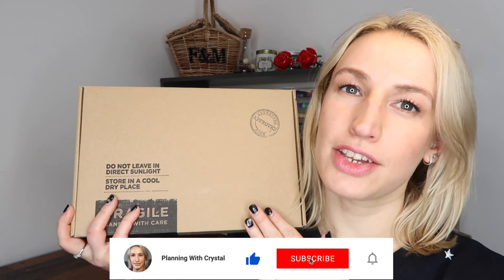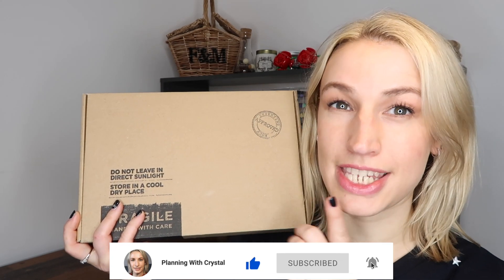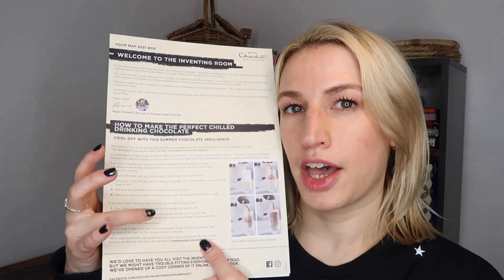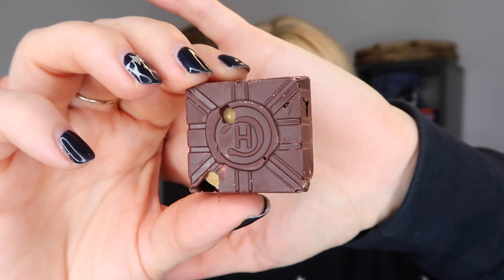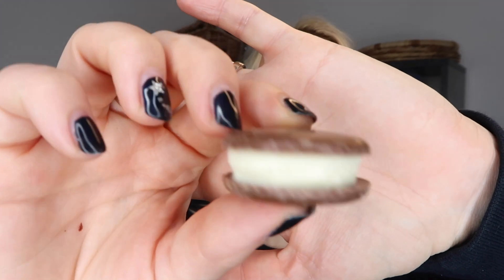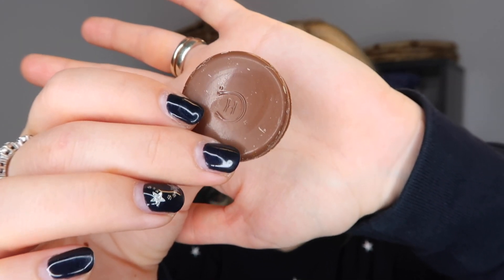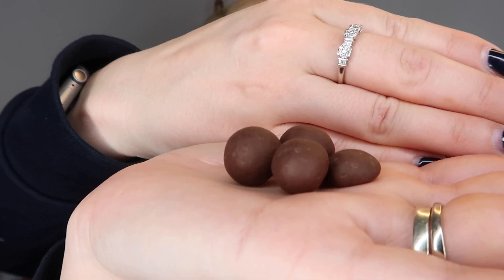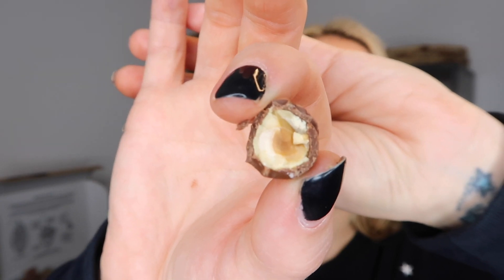Hotel Chocolat The Inventing Room Subscription Unboxing May 2021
Let's unbox & taste the contents of the May 2021 The Inventing Room subscription by Hotel Chocolat.